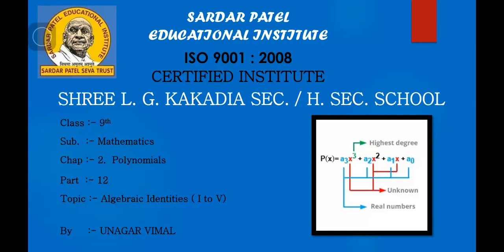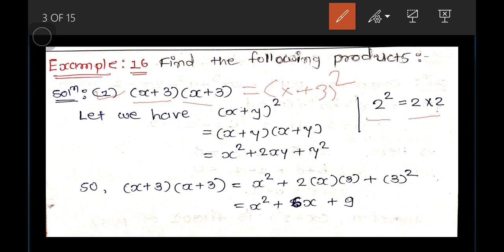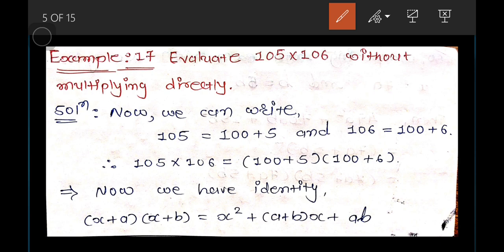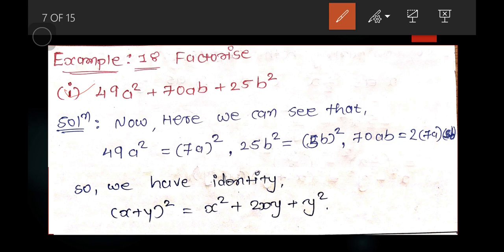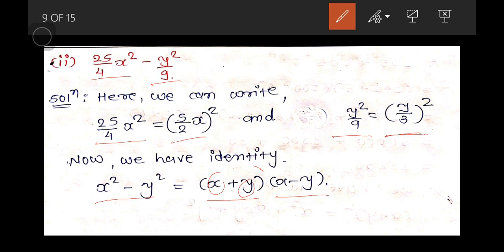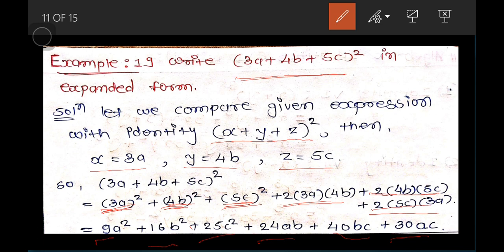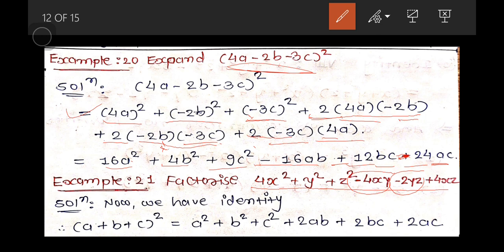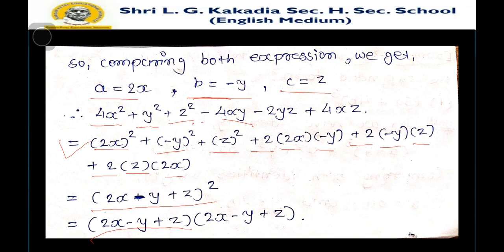STD 9 | MATHS | CHAPTER 2 | POLYNOMIALS | PART 12 | ALGEBRAIC IDENTITIES I TO V